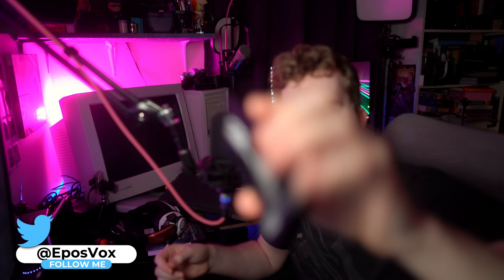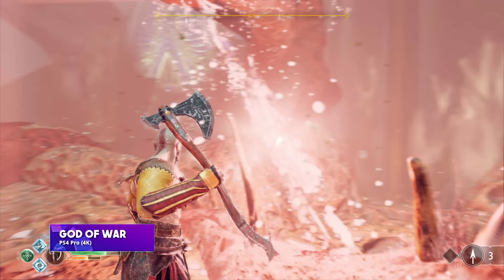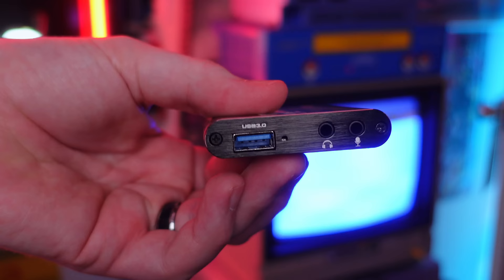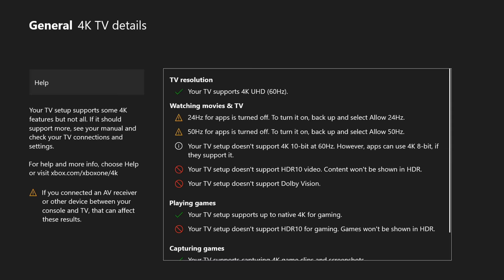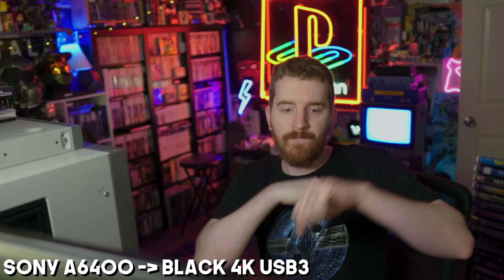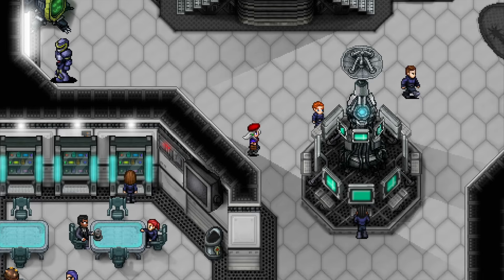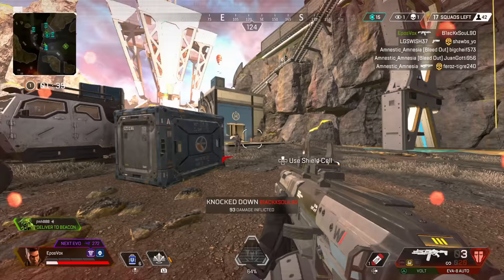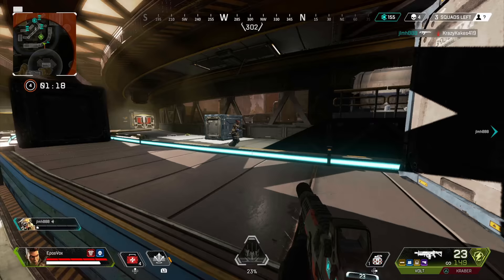The cheapest capture cards money can buy... are FAKE! $50 "USB 3.0" 4K Capture Card works on Linux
This "USB 3.0" 4K HDMI video capture card is yet another LIAR and a FAKE. This is just a USB 2.0 capture card pretending to be 3.0. Buuut it does actually have some uses for some users, so let's check it out.

💻 PRODUCT LINKS: (Amazon paid links) 💻
10 (Fake HDR)
11 (Fake HDR)

TIMECODES:
00:00 Last time in the Cheap Capture Card saga...
00:06 Intro
01:08 Message from our Sponsor
01:40 What is it?
02:24 Physical Overview
03:02 Supported Specs
03:35 Heatsinks?
04:00 UVC and Camera Test
04:13 Linux Test
04:16 Latency
04:33 Quality (MJPEG vs YUY2)
05:41 Console Support
06:08 Poggers
07:18 Scaling Complaints
07:32 Retro Support (OSSC, RetroTINK 2X, 240p, 480i)
08:37 PCB Shots
09:18 1080i Support
09:37 Conclusion